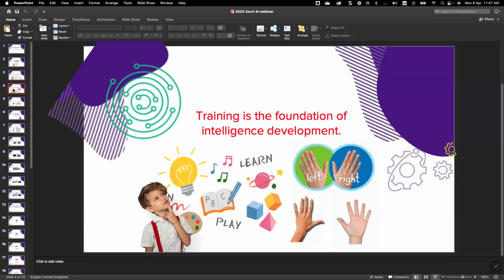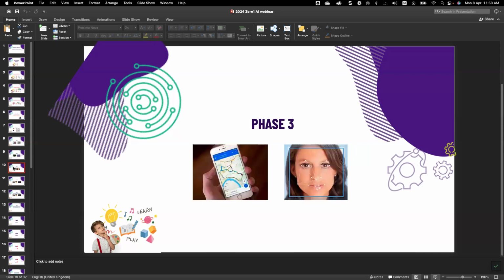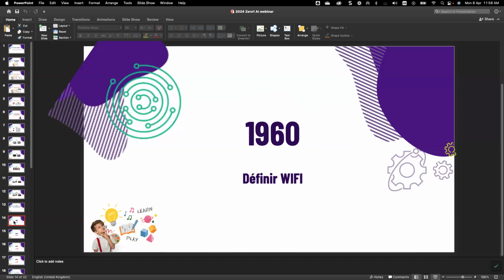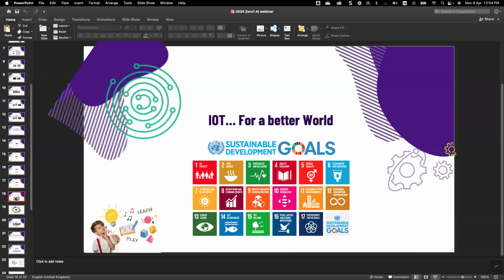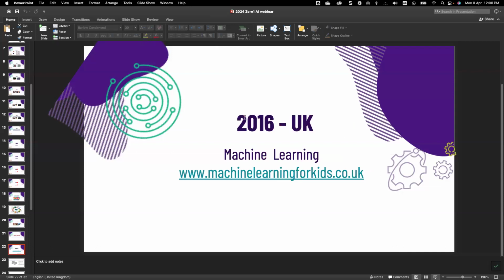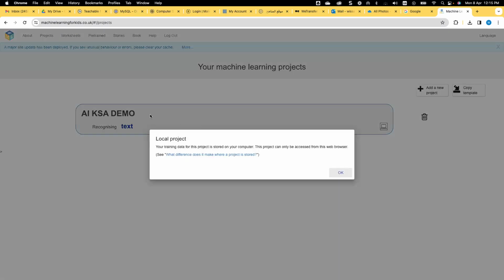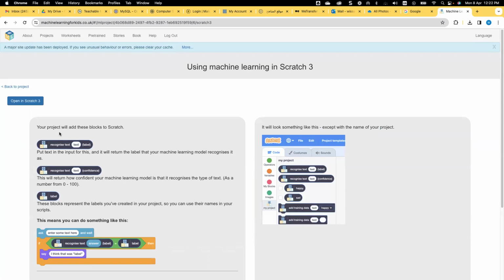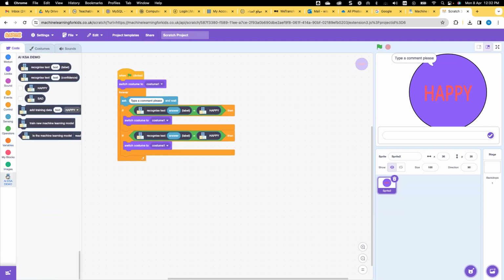Webinar Artificial Intelligence - KSA 2024